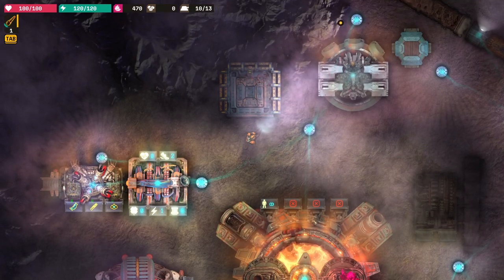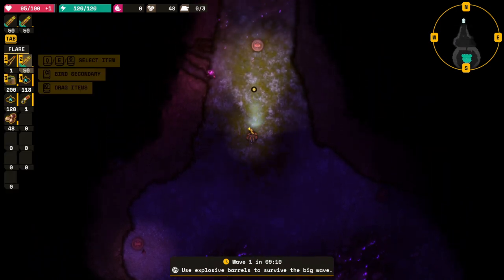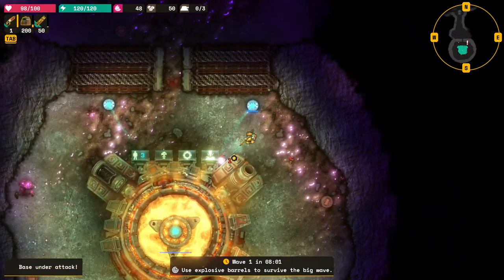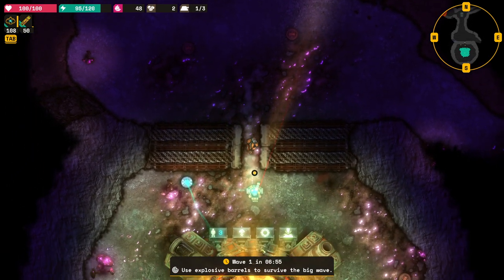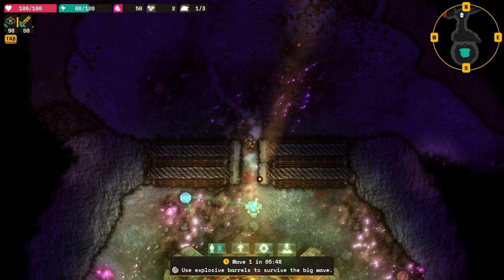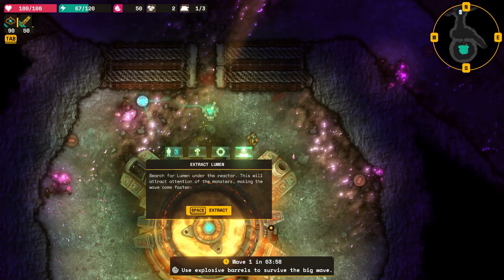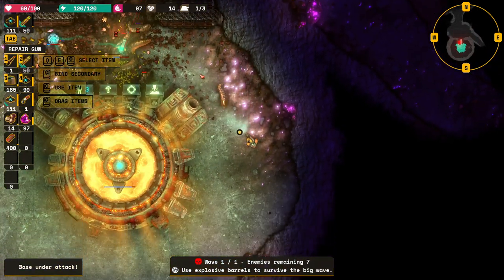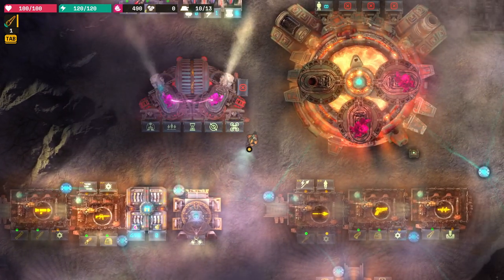Let's Play Lumencraft Release version - Part 18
Ug sets out on a mission to save humanity by stealing some big chucks of lumen  ...  today we have barrels of fun!